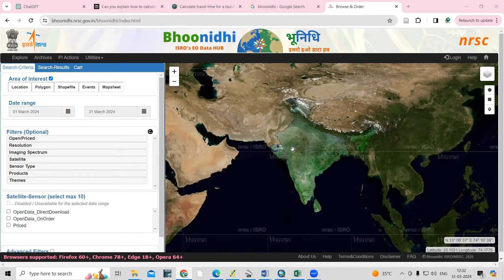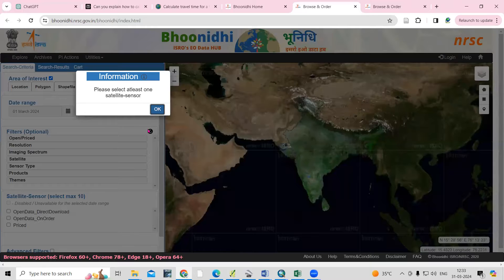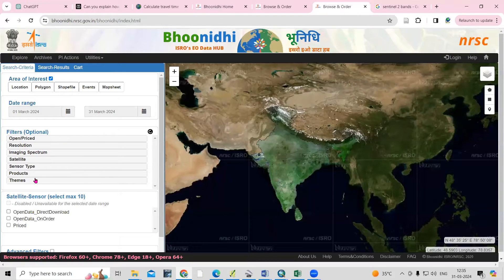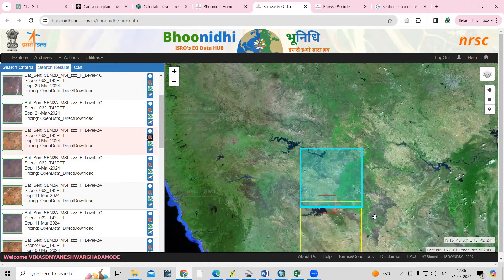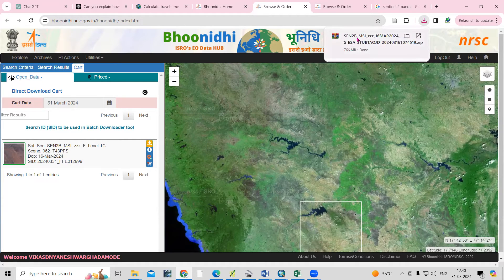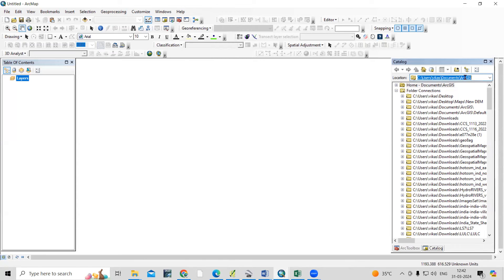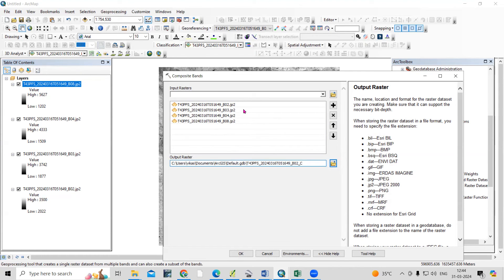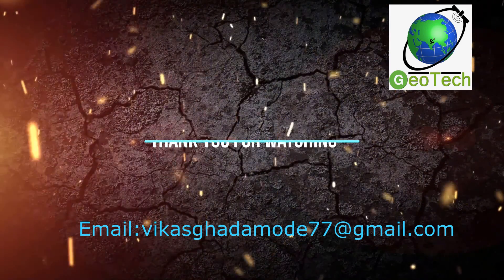How to Download Sentinel-2 Satellite Imagery using Bhoonidhi Portal